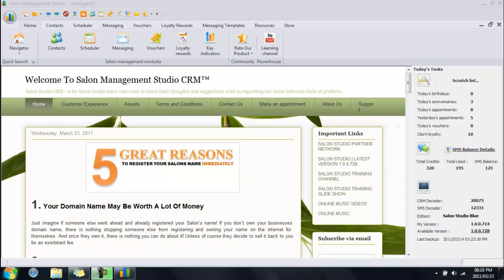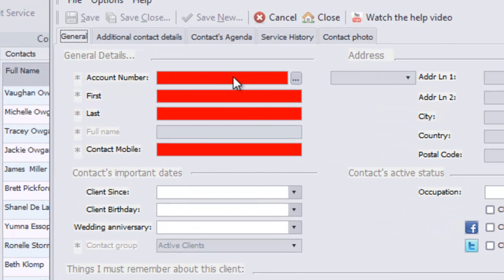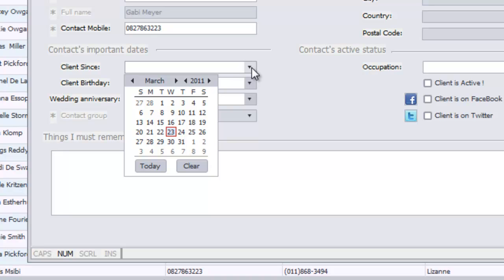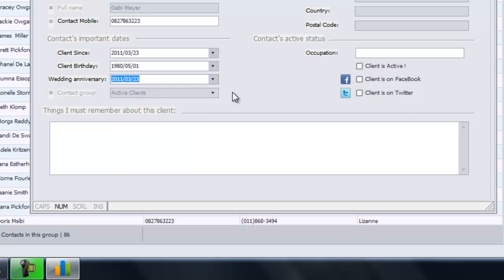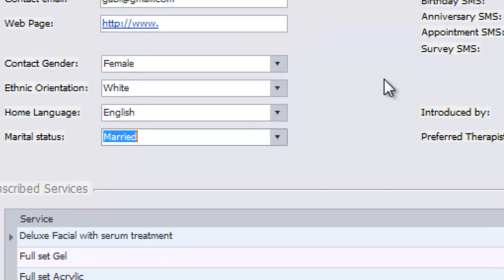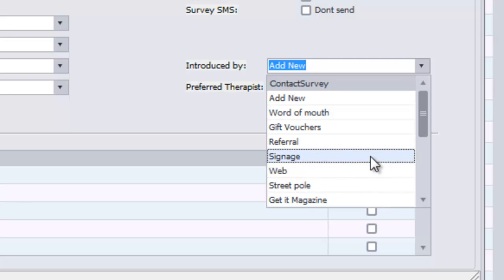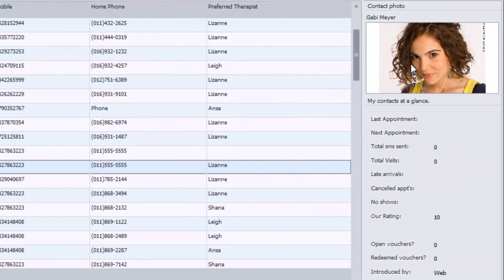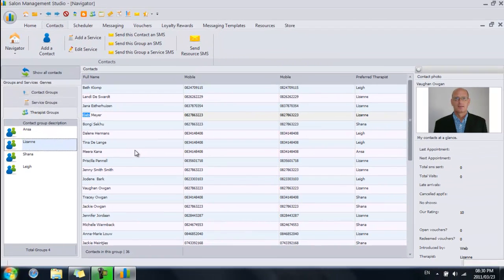Video 4 Adding Contacts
Salon Management Studio,  Adding Contacts